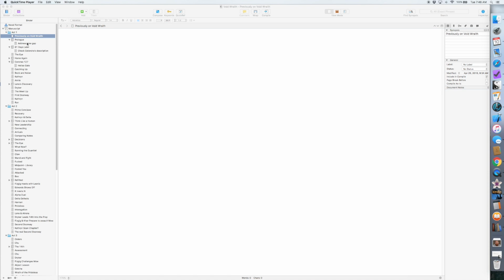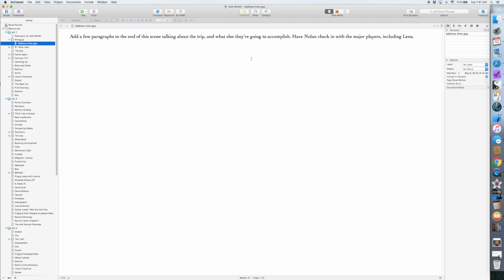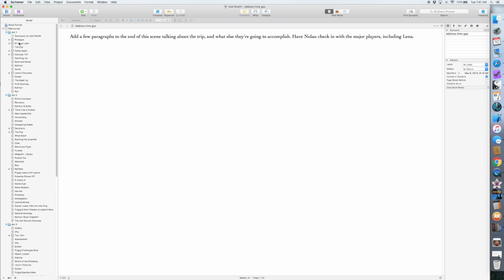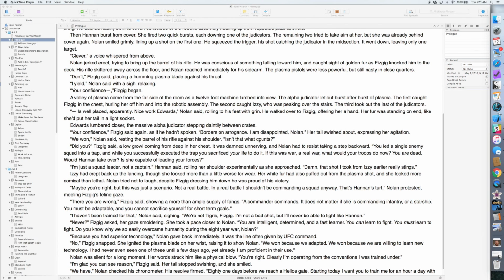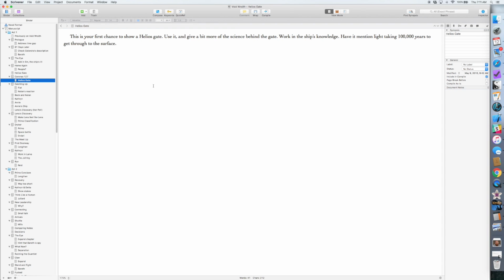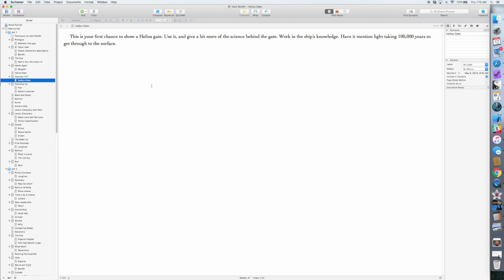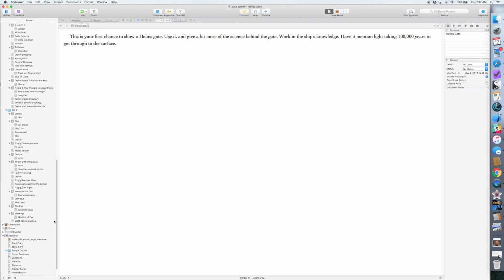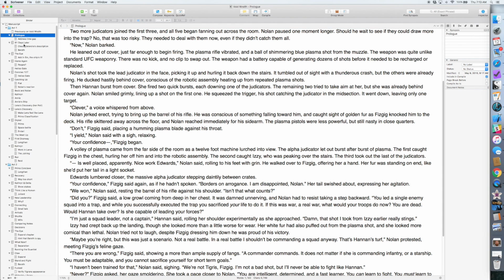How to Edit Your Novel Part 1: The Readthrough